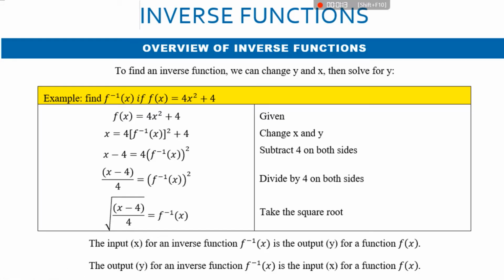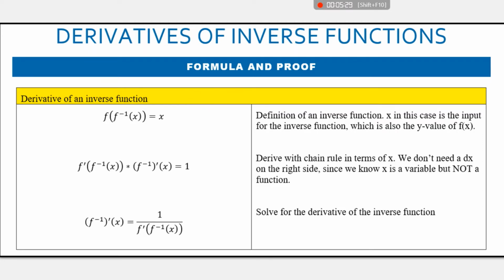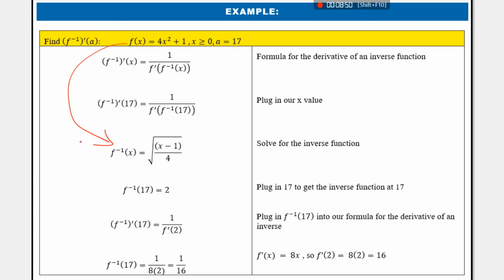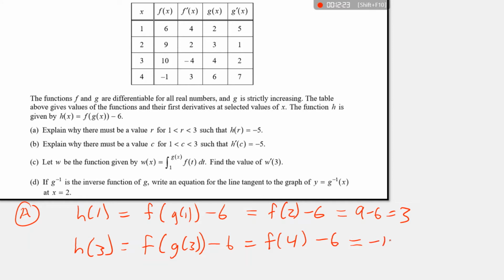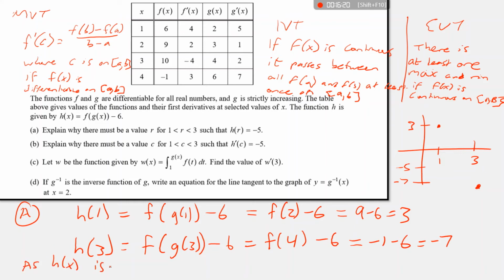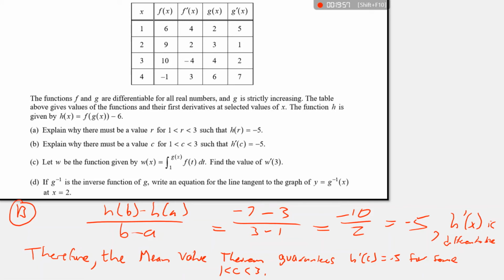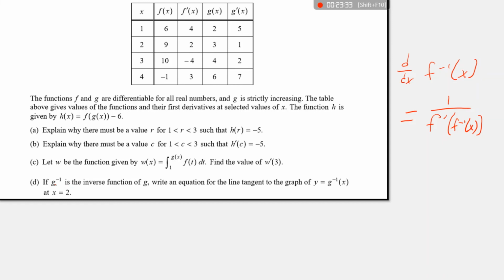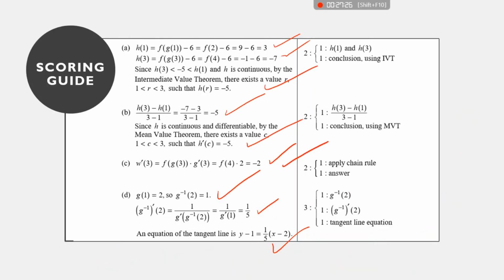Derivatives of inverse functions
AP Calculus 2007 Q3 and an overview of inverse functions and their derivatives.